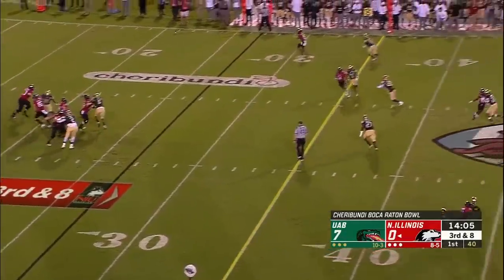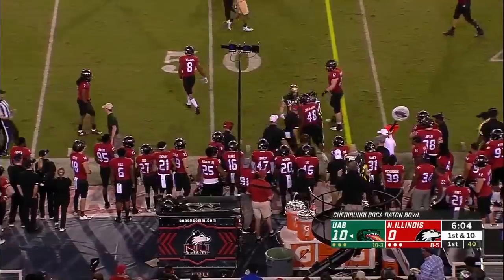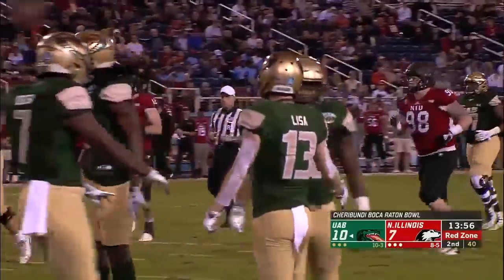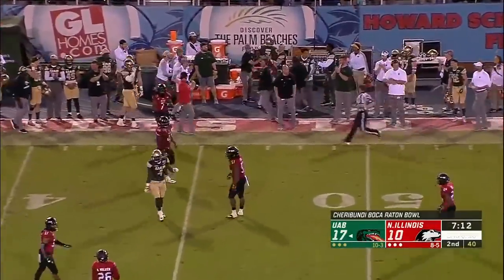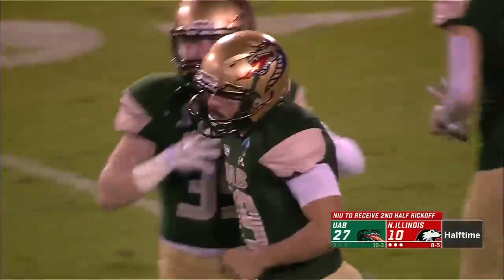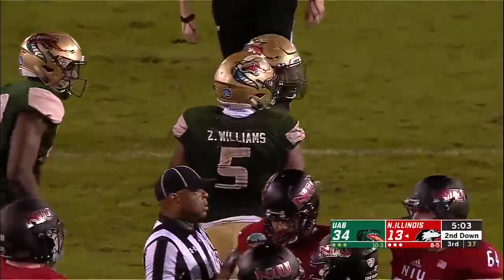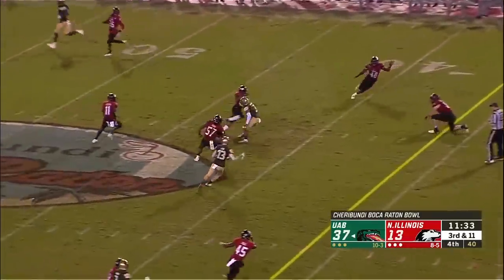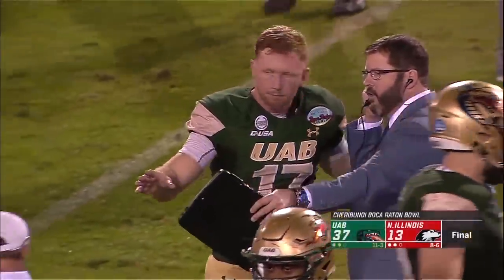2018 Boca Raton Bowl UAB vs Northern Illinois Full Game Highlights